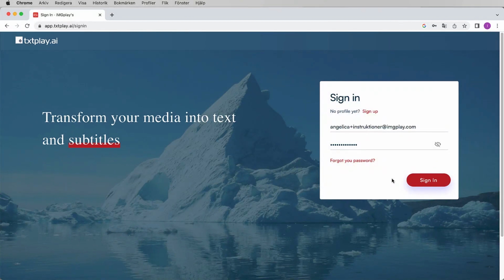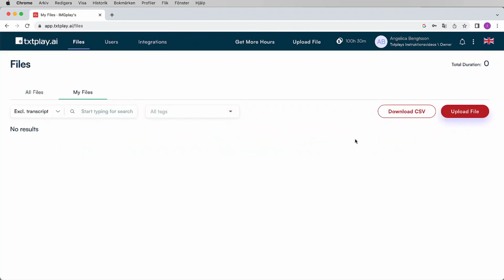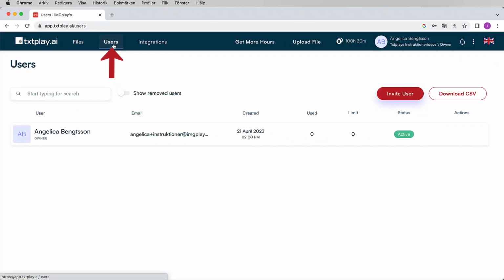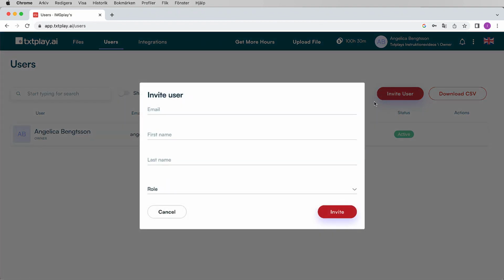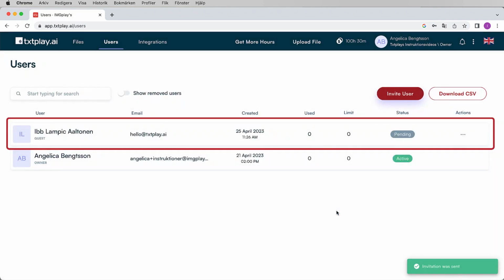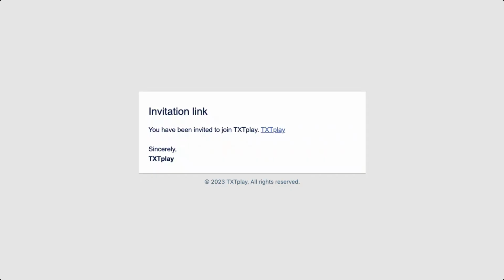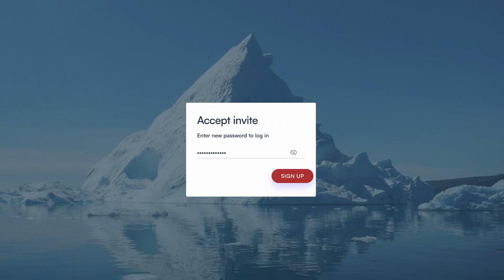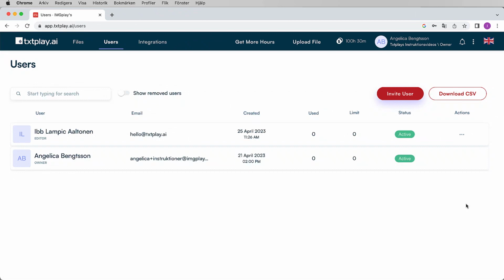Tutorials for Txtplay - Part 2: Invite a member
Learn how to invite a member in your team.